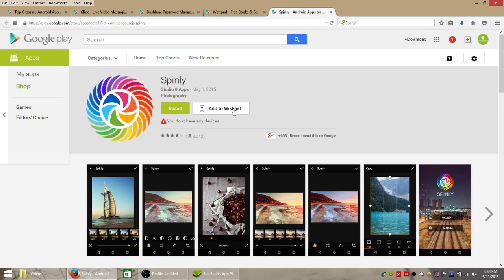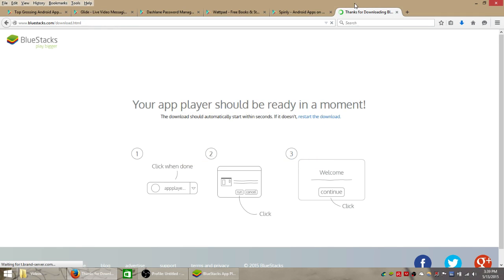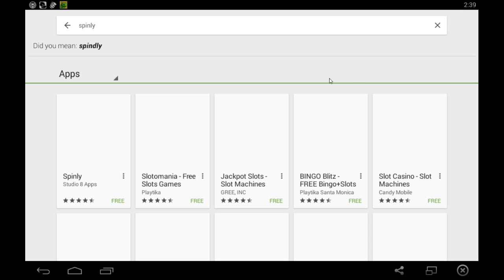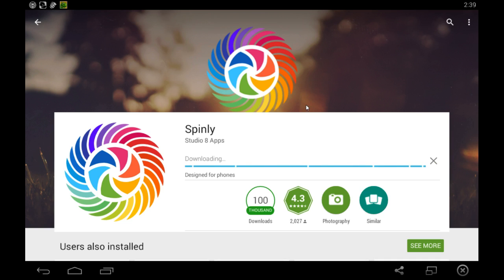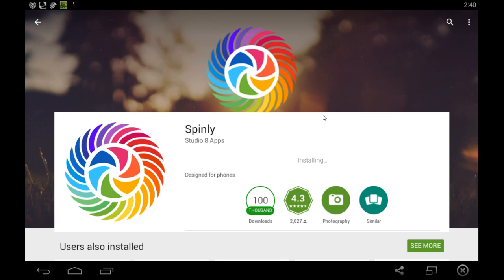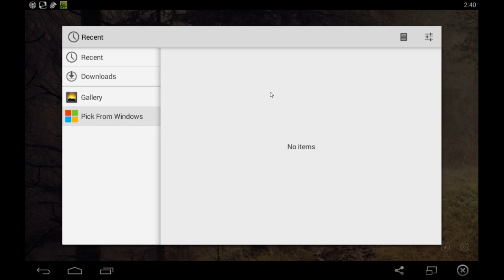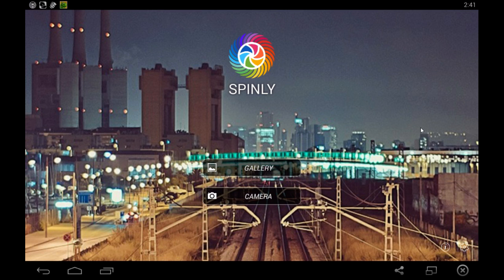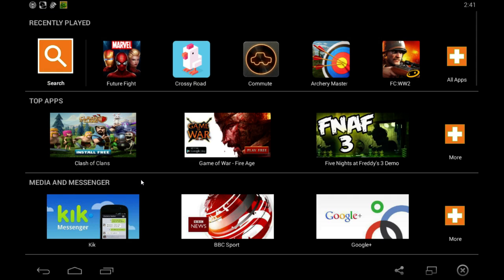Download Spinly Photo Editor & Filters for Computer (Windows PC)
Here's a tutorial on how you can download and use the Spinly Android application on your Windows PC using the BlueStacks mobile app player for free.

This guide will walk you through on how to use an app player to play all of your favorite games and apps on computer.